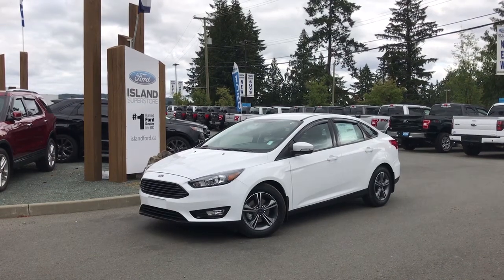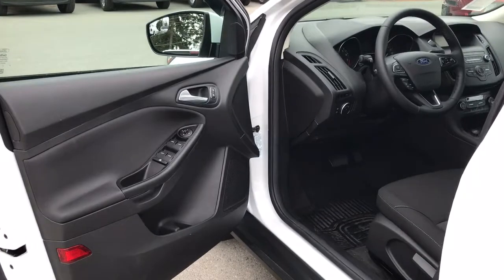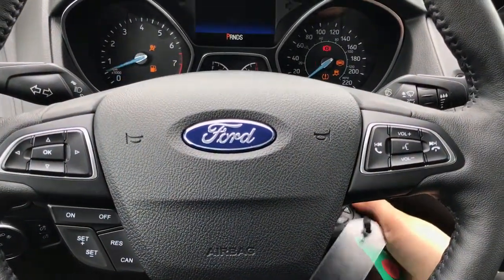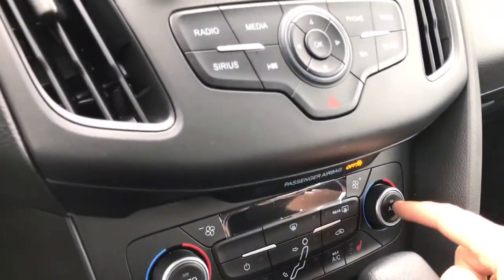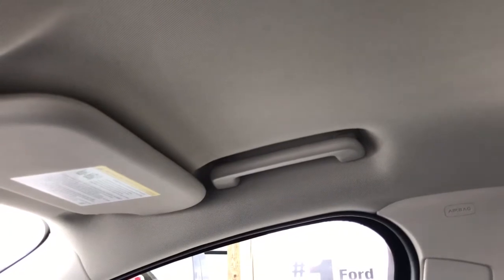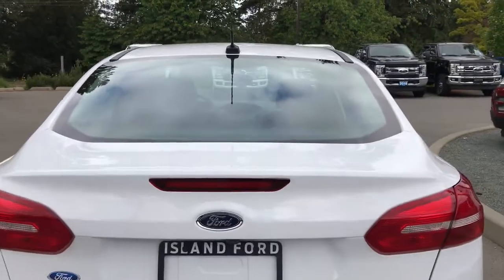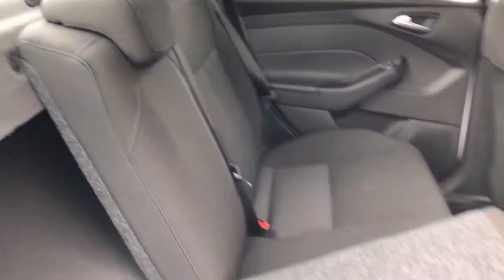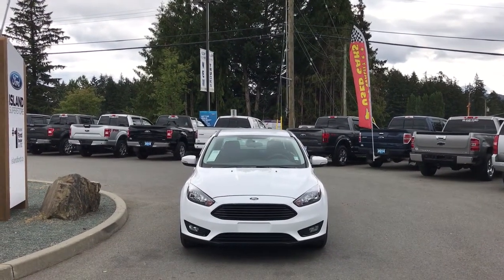2018 Ford Focus SE Winter Ecoboost Review| Island Ford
Come down today to check out this 2018 Ford Focus SE! Stock #18306. Click click, you're in! Hop in easily with a click of a button on your fob. Standard features include a 6-speed select shift automatic transmission, reverse sensing system, SYNC 3 with an 8" touchscreen, front seat-back map pockets, Sony Audio, dual-zone climate controls, power moonroof, and foglights. Your Winter Package includes heated seats, heated steering wheel, heated exterior mirrors, and all-weather floor mats. The backup camera makes going in reverse a breeze. The SE Appearance package adds 16" machined aluminum wheels with dark-painted pockets, gloss black grille, black headlamp bezels, dedicated daytime running lamps, LED signature lighting, and fog lamps. If you have no credit, bad credit or rebuilding your credit let our finance specialist help you purchase the perfect vehicle. If you're from the mainland, we'll cover your BC Ferries fare with the purchase of a vehicle. We are BC’s #1 Rated Ford Dealer. Vehicle pricing is net of all available and applicable Ford Motor Company of Canada discounts, which include delivery allowance, non-stackable cash purchase assistance and all other types of loyalty or cash alternative offers. If applicable, all CEVforBC cash rebates are applied to the purchase price of the vehicle. Vehicle may not qualify for sub vented APR financing because of the applied cash discounts. Price is plus $599 Dealer Documentation Fee and is subject to applicable taxes and levies. Dealer # 40142.